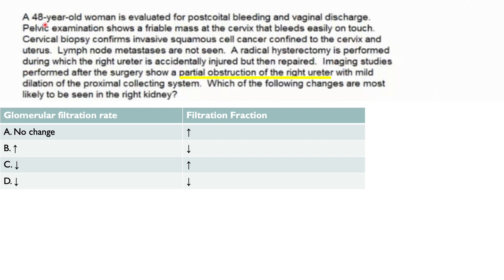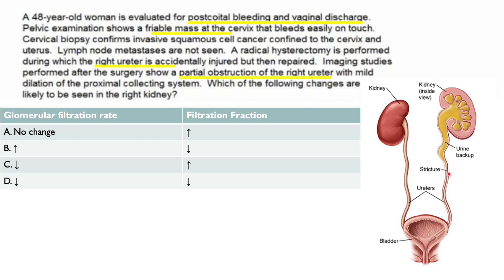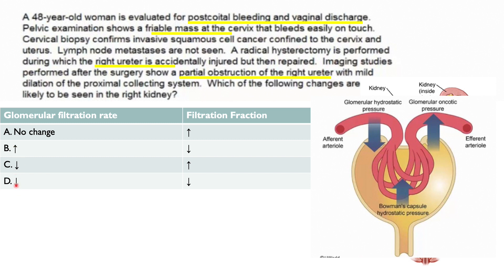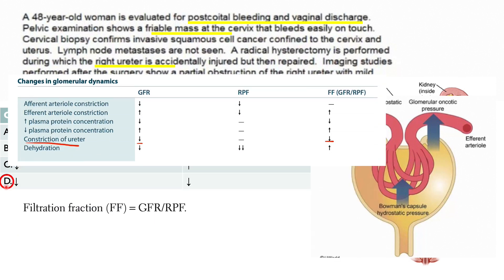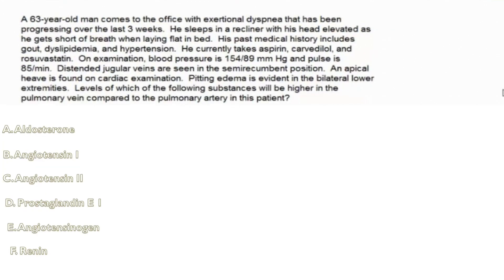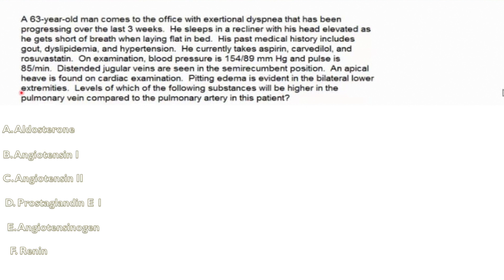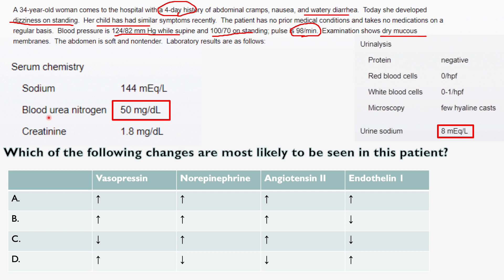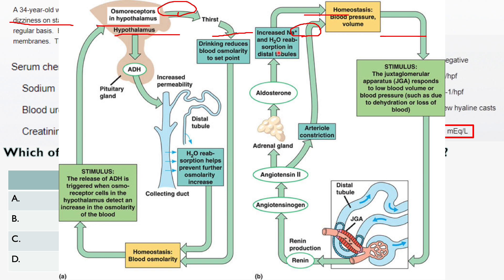Renal Physiology Arrow Questions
I will walk you through high yield renal physiology arrow questions of USMLE